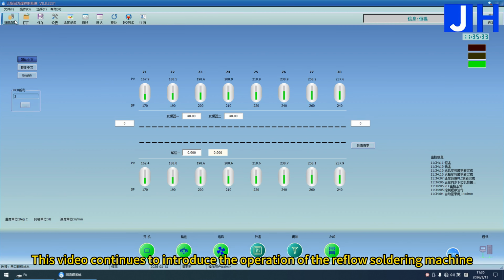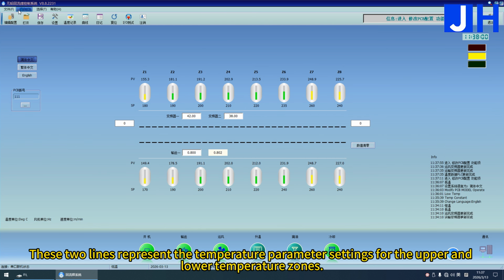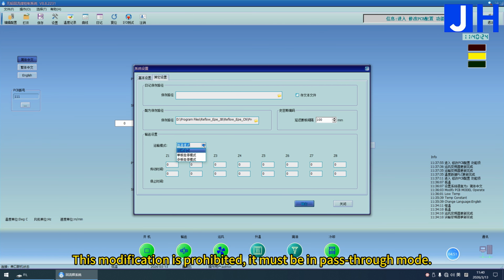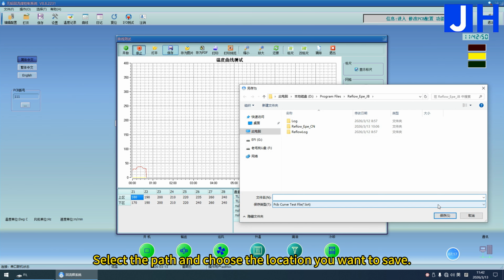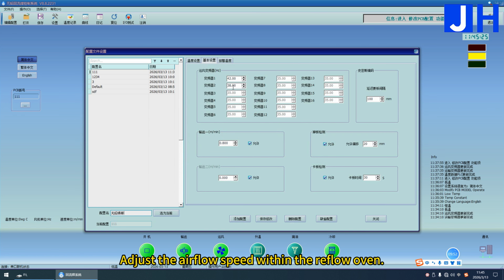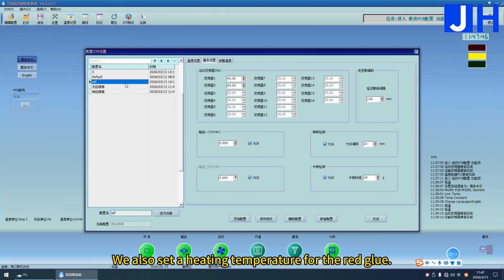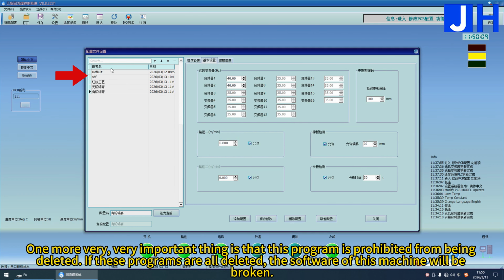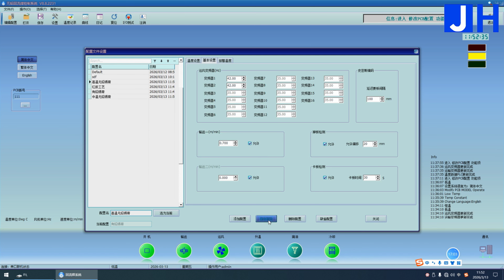How to Install Reflow Soldering Machine - Step-by-Step Tutorial & Safety Guide | Part 4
This is a complete instructional video on operating a reflow soldering machine (reflow oven) – Part 2. It focuses on how to configure programs, adjust parameters, perform furnace temperature testing, and follow key daily precautions in the machine’s software.
The video begins with a brief English introduction, then switches to Chinese for a detailed, step-by-step demonstration. The on-screen interface is clear and easy to follow, making it ideal for beginners to copy the actions in real time.
Core Content & Key Highlights

Program Configuration Management (Most Basic Operations)
Save data, add/delete configurations, and create new programs (example: “111”).
Modify temperature zones (e.g., Zone 6 set to 235°C, others to 180°C), upper/lower fan frequencies (upper 42, lower 38), and PCB conveyor speed (0.8 m/min).
Switch the current running program: double-click the program name or click “Set as Current” → Save.
Key Reminder: After any parameter change, always click “Save” first, then “Close.”

Temperature Zones and Basic Parameter Settings
One-click function to set “Upper and Lower Temperature Zones to the Same Temperature.”
Basic settings include: airflow speed, PCB conveyor speed, and PCB drop/jam detection (calculates entry/exit time to detect if a board is stuck or has fallen).
Over-temperature/low-temperature alarm (machine alarms if temperature deviates more than 10°C from the set value).

System Settings (Do Not Modify Casually)
Segmented heating mode: Must remain at 1; changing it may damage the circuit (machine has 8 zones top and 8 bottom).
Shutdown cool-down time (default 30 minutes).
Emergency stop, power-outage protection (UPS), buzzer, and chain oil-drip lubrication.
Most Critical: Conveyor mode must be set to Pass-through Mode. Other modes will pause the PCB and can burn the product.
Lid-open detection (this machine does not have this feature).

Furnace Temperature Testing (Core Step to Verify Soldering Quality)
Use the three test leads provided in the toolbox: one end sticks to the PCB pad, the other (yellow plug) connects to the machine.
Click “Start” → place the PCB at the oven inlet → view real-time temperature curves.
After the PCB exits the oven, click “Stop Test” → save the curve as an image or PDF.
Purpose: Confirm that the actual temperature profile inside the oven matches the required soldering profile of the solder paste being used.
If the curves do not match, adjust zone temperatures, airflow speed, and conveyor speed until they align perfectly.

Reference Parameters for Common Solder Pastes
Lead-Free Solder Paste: Complete settings for all temperature zones, airflow speed, and conveyor speed (0.7 m/min).
Lead Solder Paste: Full set of parameters provided.
Red Glue (for component fixing): Separate lower-temperature settings.
Additional programs created for “Medium-Temperature Lead-Free” and “Medium-Temperature Lead” (temperatures are similar and can reference each other).
Recommended Naming: Lead-Free Solder Paste, Lead Solder Paste, Red Glue, Medium-Temperature Lead-Free, etc., for easy identification.

Important Safety & Maintenance Warnings (Repeatedly Emphasized)
Never delete the default program! Deleting all programs will break the machine’s software and make it unusable.
You may add as many new programs as you like, but the original default program must be kept.
Always save after any parameter change.
Do not break the test leads; save curves for future reference.

One-Sentence Summary:
This lesson provides a clear, hands-on guide to creating and modifying programs in the reflow soldering machine software, setting temperatures and speeds, performing temperature curve tests, and includes ready-to-use parameter templates for the three most common solder pastes (lead-free, lead, and red glue). It also highlights several “absolutely do not change” critical settings to prevent mistakes that could damage the equipment or products. Highly practical and detail-rich operational tutorial.